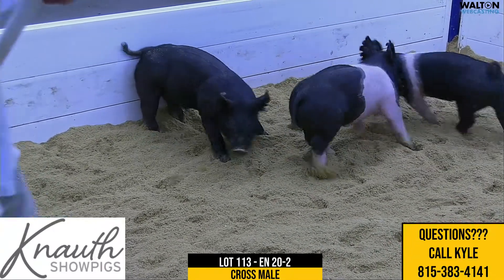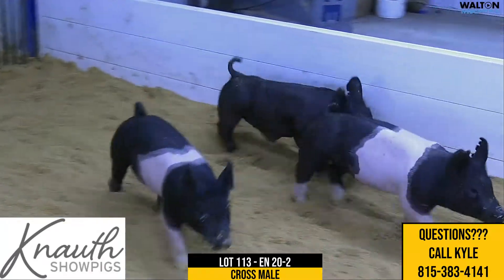Knauth Lot 113 Aug 16 2022 Sale